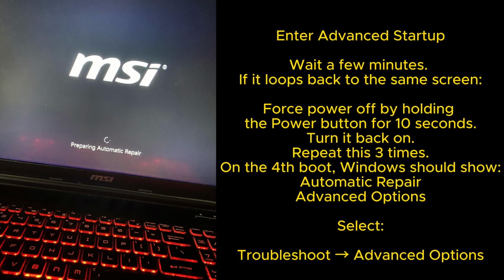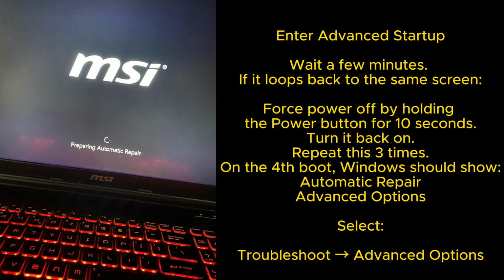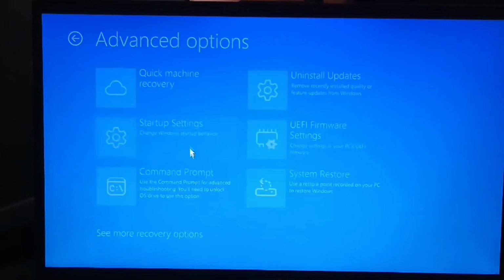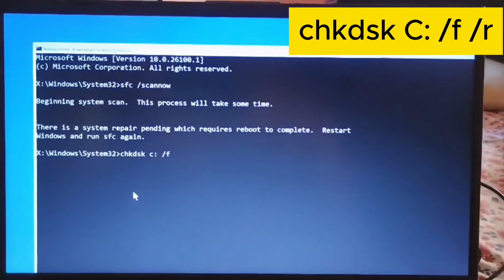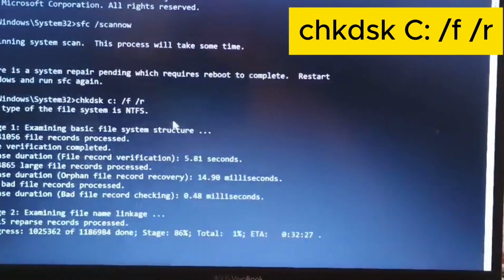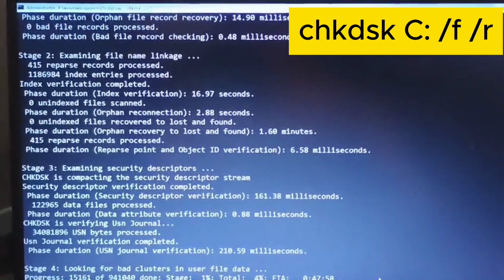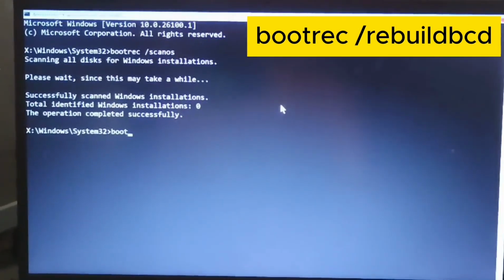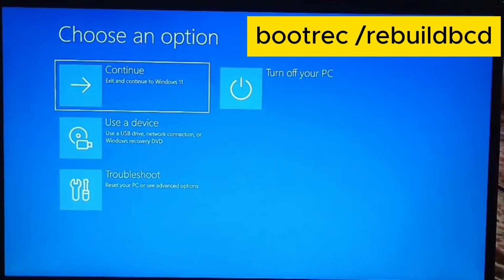MSI Laptop Stuck on Automatic Repair Screen – Solved! Black Screen & Automatic Repair Loop FIX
Windows 11 Stuck on Preparing Automatic Repair? FIX It Fast!
How to Fix Windows 11 Automatic Repair Loop (2025)
MSI Laptop Stuck on Automatic Repair Screen – Solved!
Windows 11 Won't Boot? Fix Preparing Automatic Repair Loop
Automatic Repair Couldn't Repair Your PC? Try This Fix!
Windows 11 Startup Repair Loop FIX Without Losing Data
MSI Laptop Stuck Booting? Fix Automatic Repair in Minutes
Windows 11 Keeps Going to Automatic Repair? Here's the Solution
Fix Windows 11 Boot Loop After Update (Step-by-Step Guide)
Windows 11 Black Screen & Automatic Repair Loop FIX